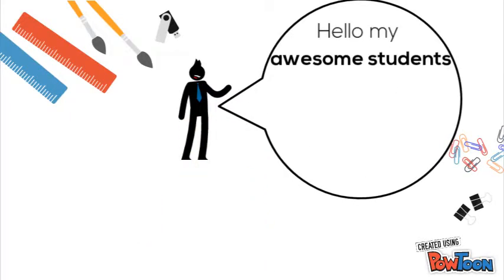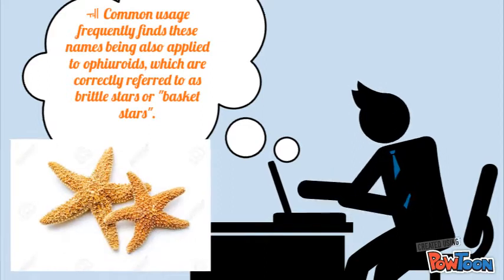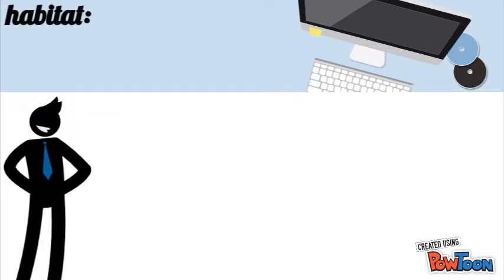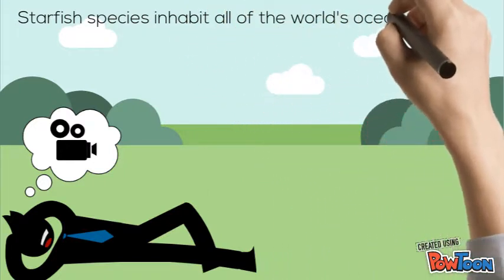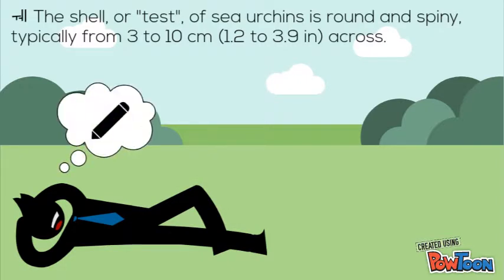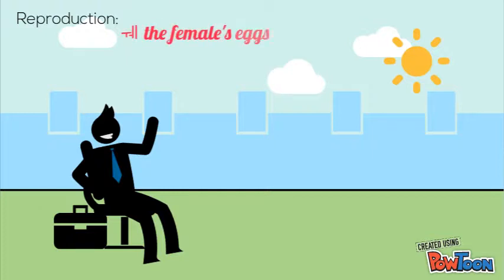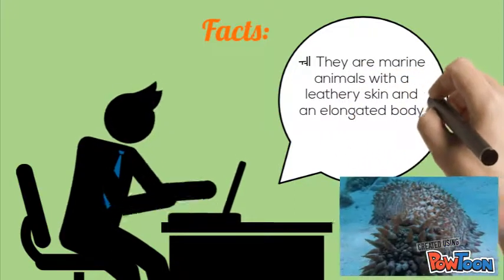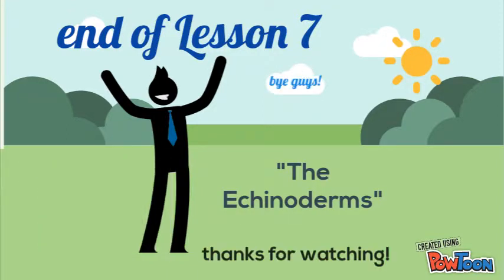Lesson 7- The Echinoderms: “The Spiny Misfits”